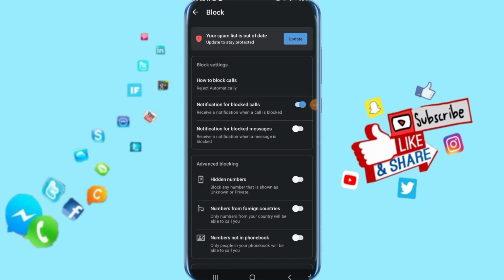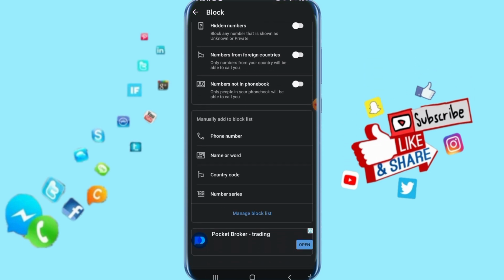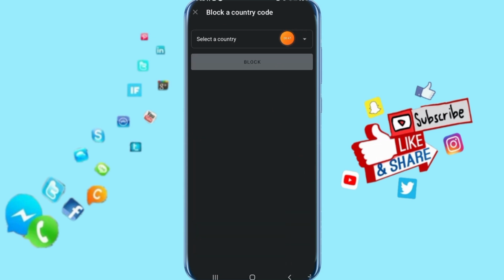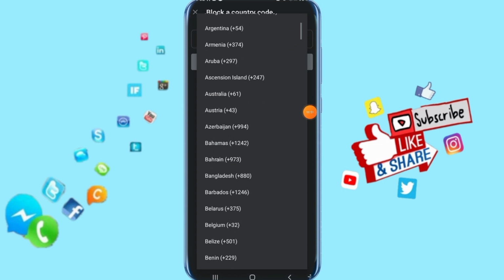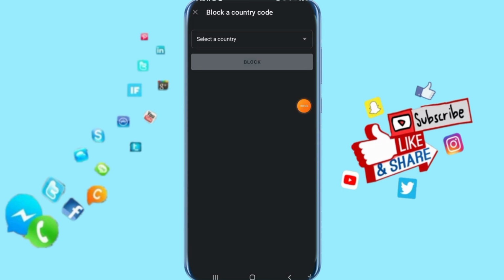How To Block A Country Code On Truecaller App